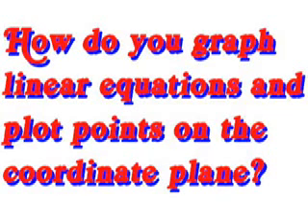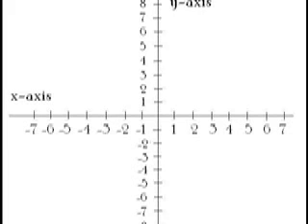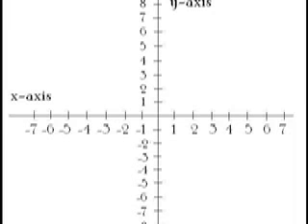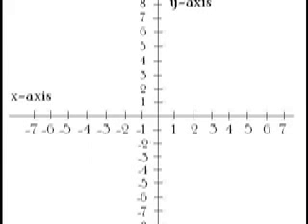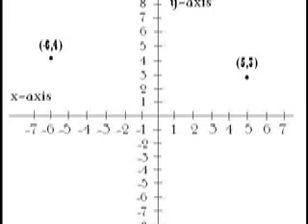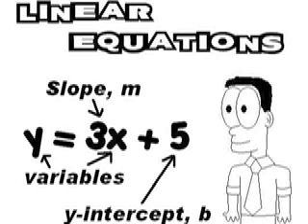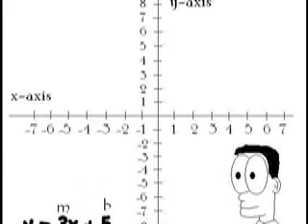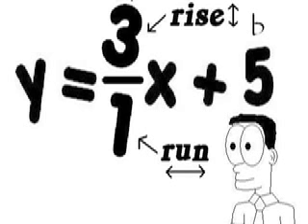Graphing Linear Equations Part 1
Learn how to plot points and graph linear equations on the coordinate plane.